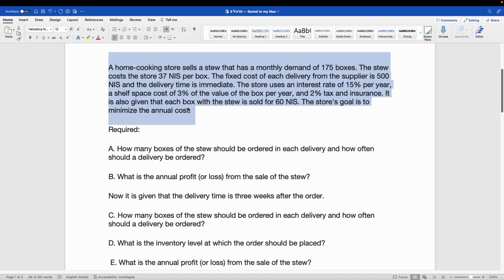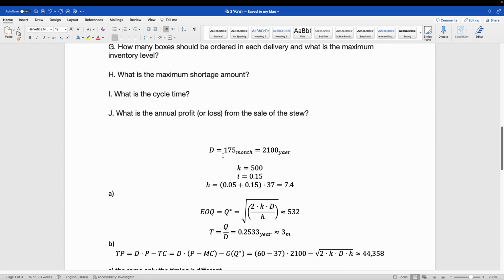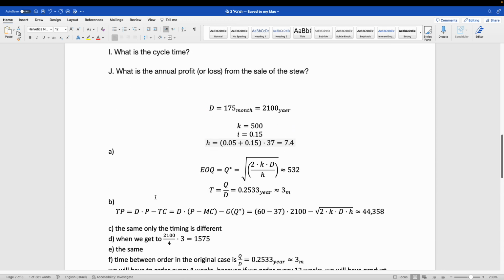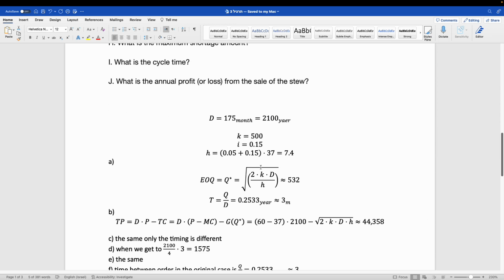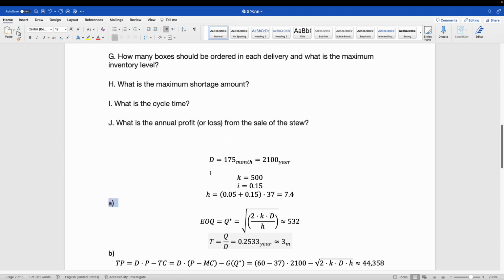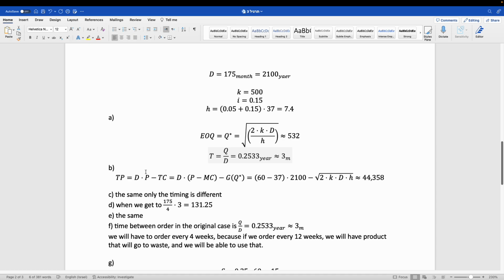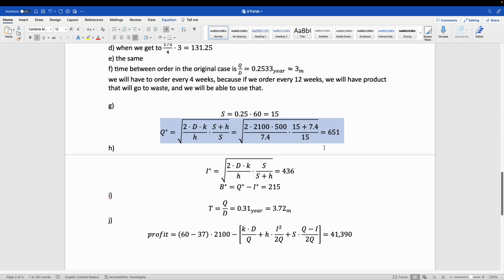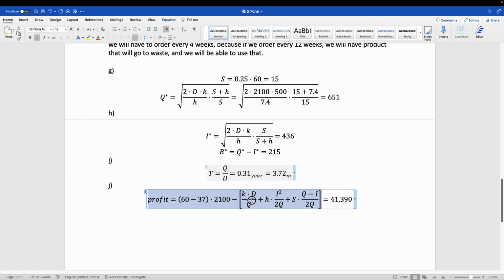Optimizing Inventory and Profitability: A Comprehensive Analysis of a Home-Cooking Store's Stew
This analysis focuses on a home-cooking store that sells stew with specific costs, demand, delivery details, and constraints. The aim is to find the optimal ordering strategy to minimize annual costs and maximize profits, considering factors like delivery times, shelf life, and shortage costs. The assessment encompasses various scenarios, including different delivery timeframes and the potential issues arising from the stew's limited shelf life. Detailed insights guide the store in decision-making related to ordering frequency, inventory levels, and potential profitability or loss from stew sales.